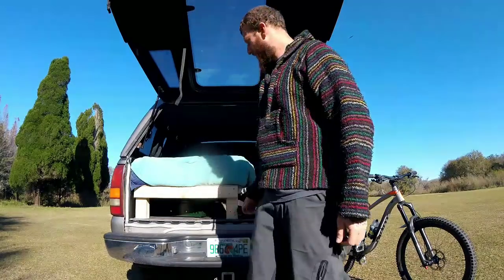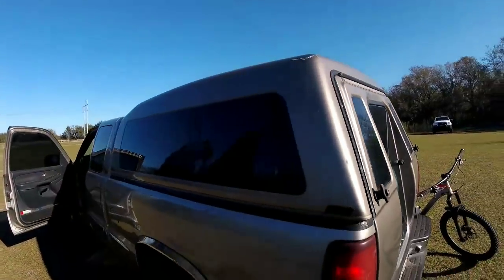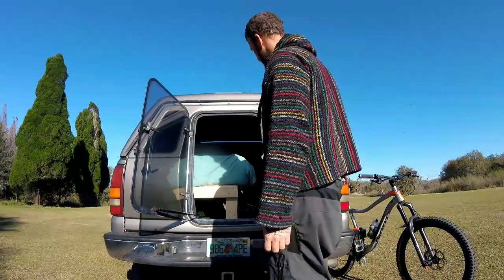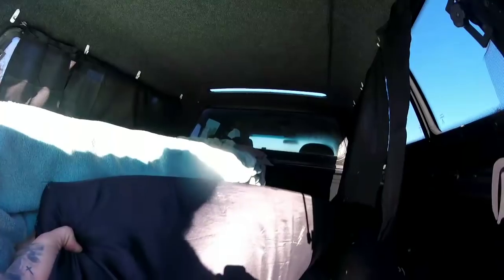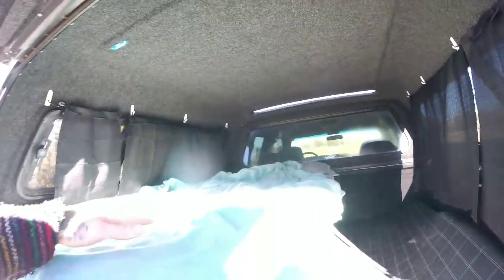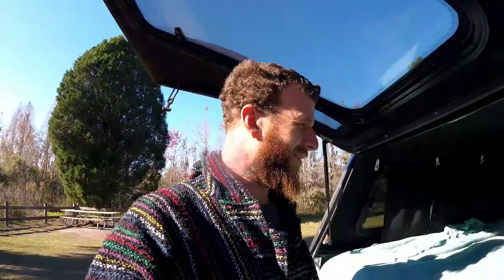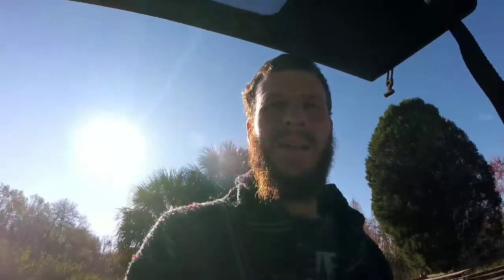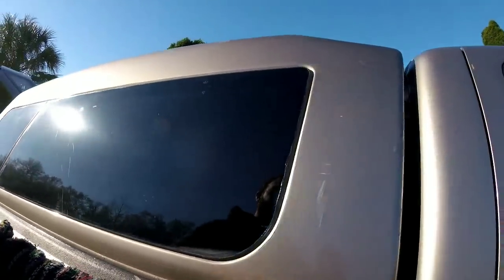Truck bed camper topper boondocking simple living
Hey everyone thanks for watching my video very stoked and blessed for this to come together the last 3 years of traveling and racing mountain bikes has taught me alot about living simple and getting by with the bare minimum.